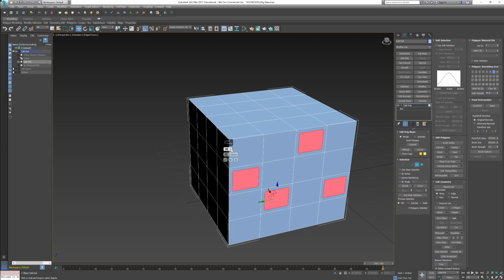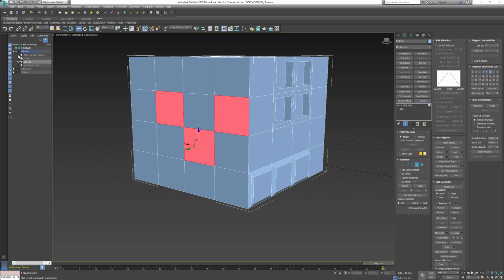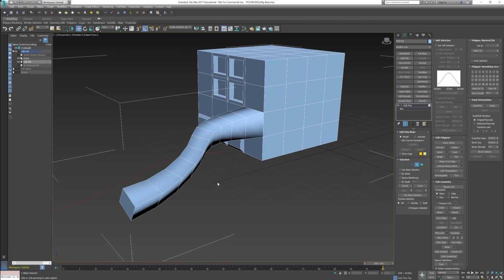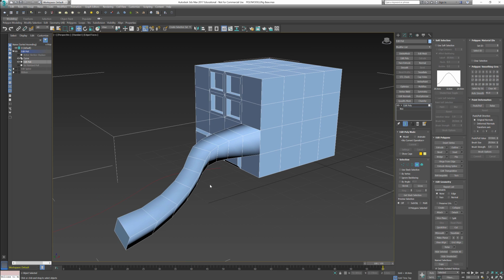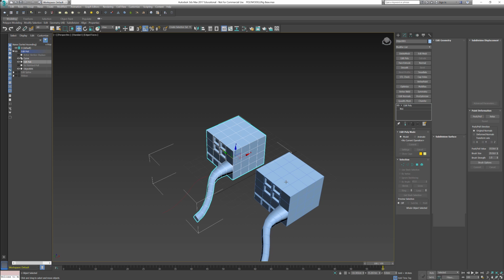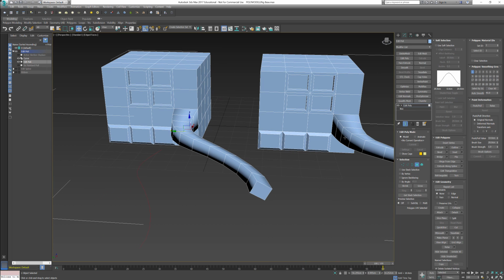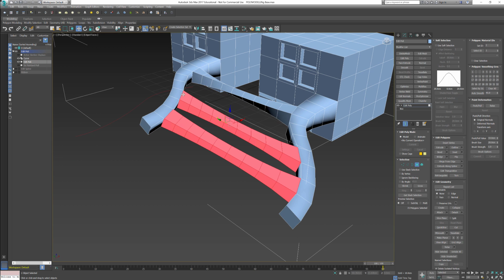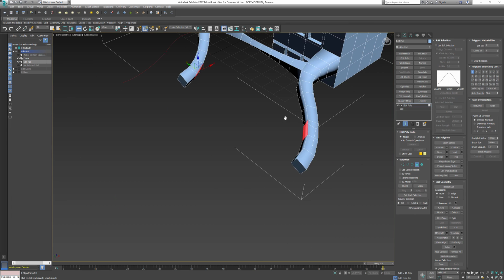Edit Poly Face Options